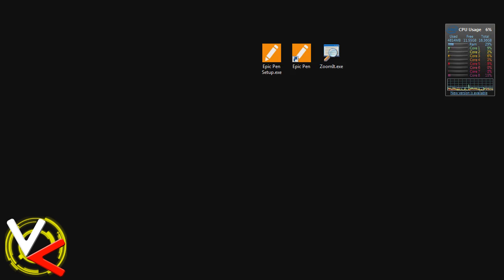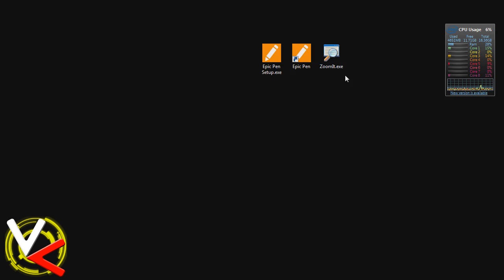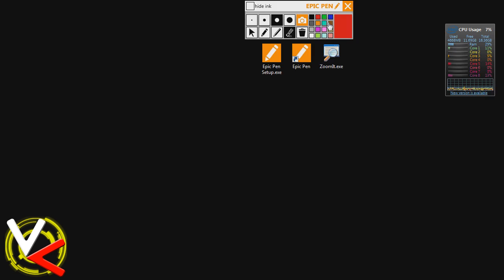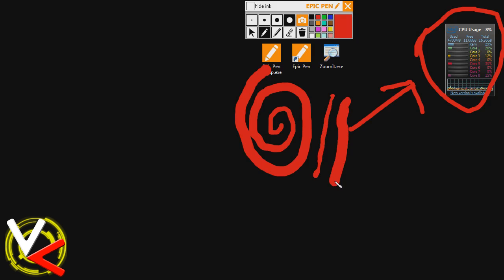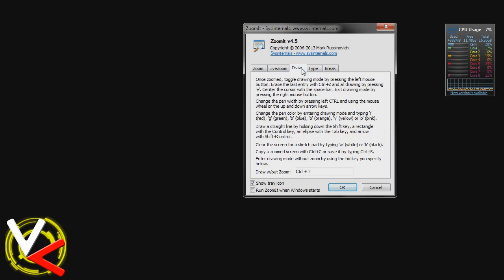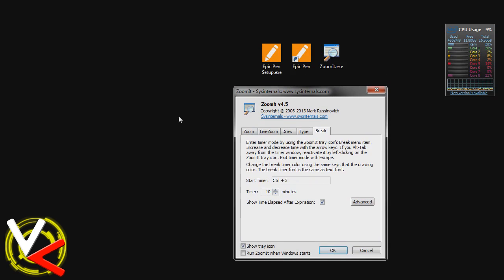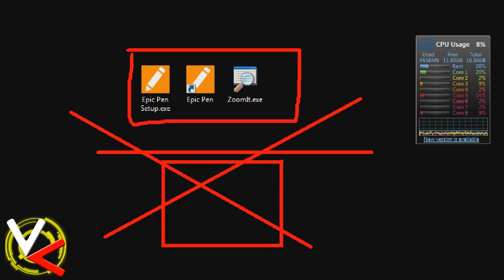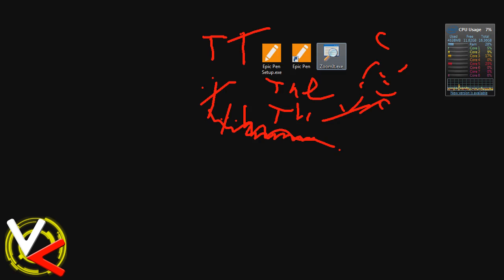CBT Nuggets Style On Screen Drawing (Annotations) for free! Software Review Epic Pen & ZoomIt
This is a software review for two free programs that let you draw on screen just like you see CBT Nuggets do in their presentations.

So this video is a tutorial on how to do a good tutorial, but also a quick and dirty review of Epic Pen and ZoomIt as these are
the free tools we are using to draw on screen to help bolster and make more professional our YouTube or in person presentations.

Also the software I used to record this presentation is OBS (Open Broadcaster Software)

(Big thanks to all the software developers for all you do, especially the OBS Team)

Also a shout out to CBT Nuggets they have been a good resource to help me get several of my IT certifications.

Now about this video:
A short chat about why I think on screen annotations is a great idea, and how implementing this into your videos or presentations could help take you up to the next step.

I encourage a lot of high level things to make your presentations better, but this one is free and only takes trying so definitely try to add it to your videos if you can and a shout out to me if this helps you is greatly appreciated!

The software itself.

Epic Pen - Freeware must be installed, very light weight, very responsive.

Pros
Easy to Use
Works great with a tablet (Wacom or other)
Maintains a live desktop behind your drawings

Cons
Lacks a few of the neat features ZoomIt has

ZoomIt - Freeware, runs sandboxed no installer needed.

Pros
Has additional markup like rectangles, arrows, and ellipses
Has text so you can type instead of write
Can zoom in on your screen to help show fine detail that would be hard to see without a full size video and often detail is lost in video compression when encoded and then again when sent to YouTube so a zoom can help compensate for that loss in quality.

Cons
Does not respond well to my Wacom tablet
Background is static when marked up so no live desktop behind your annotations.